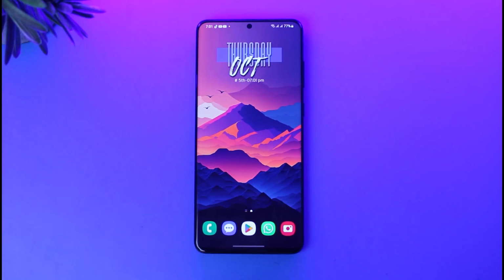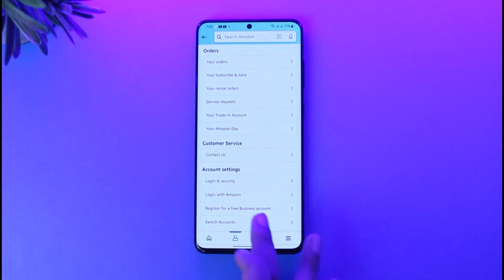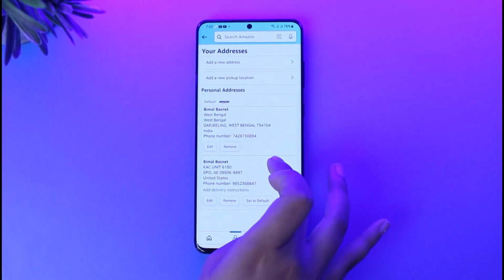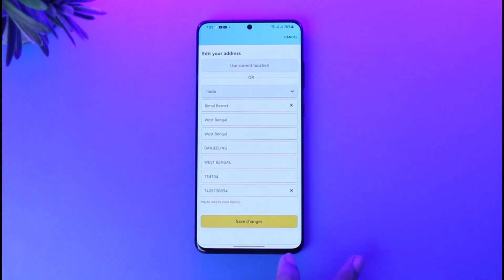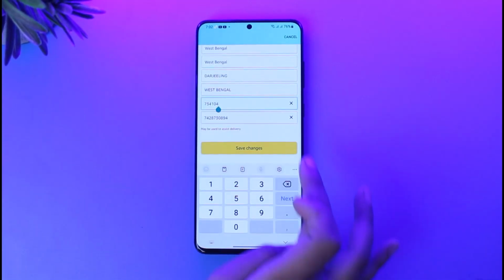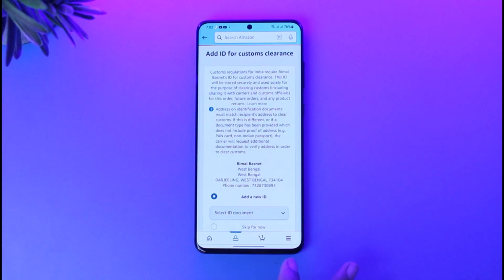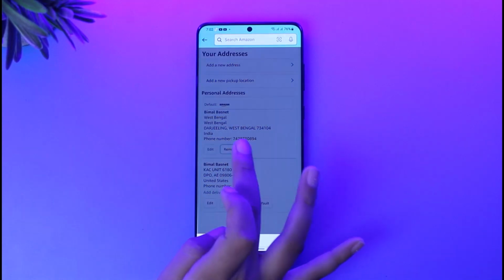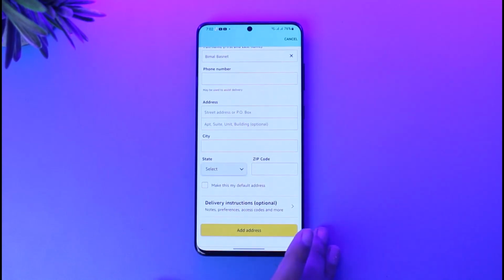How to Change Delivery Address on Amazon !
In this tutorial, I will guide you on how you can easily change delivery on Amazon.
0:00 Intro
0:13 Your account
0:30 Change delivery address
1:20 Conclusion